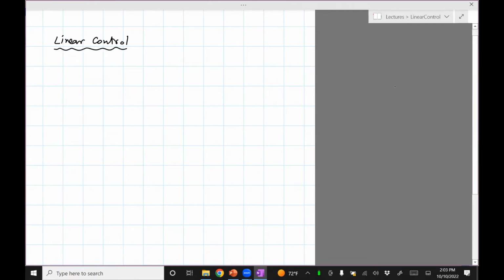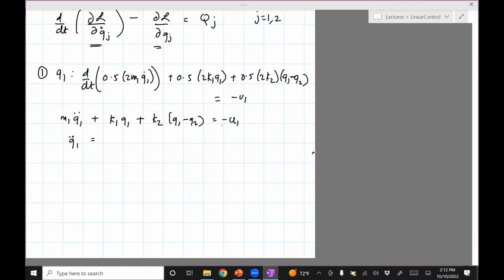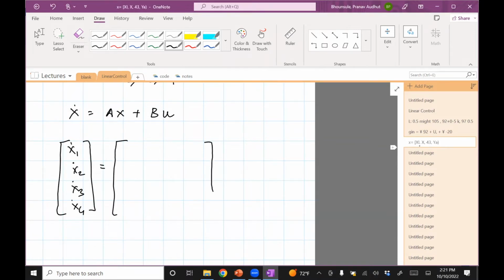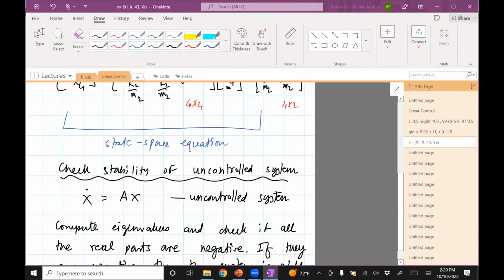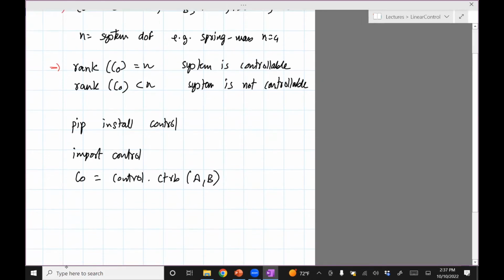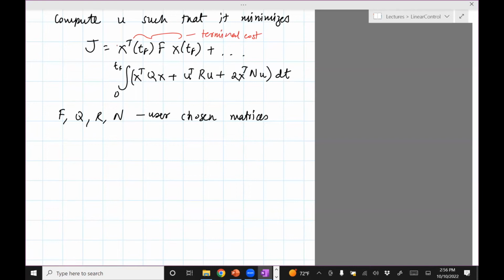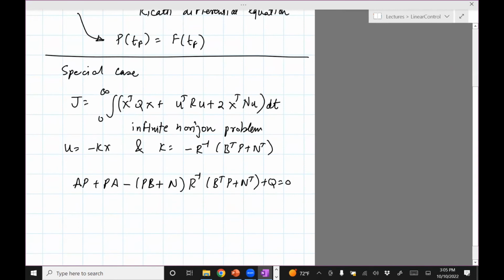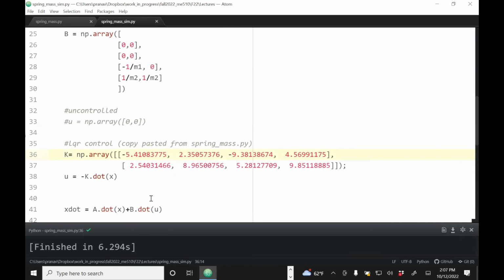Robotics Lec 16a: Linear Control, State space, Pole Placement, LQR (1 of 2) (Fall 2022)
This video explains state space, controllability, pole placement, and linear quadratic regulator using a spring-mass system

There are two videos on linear control